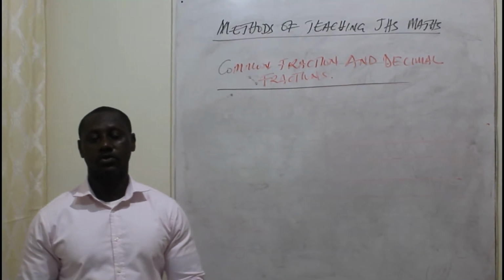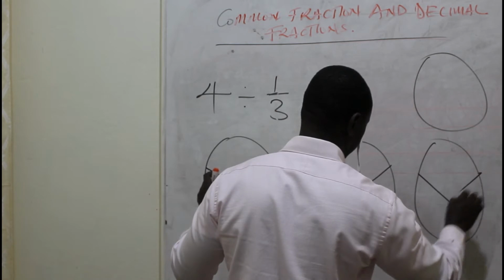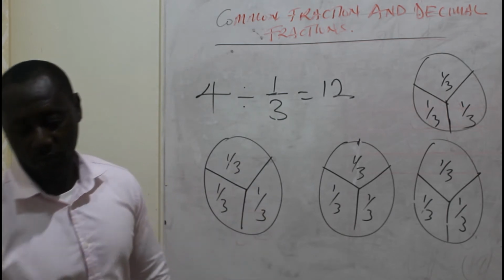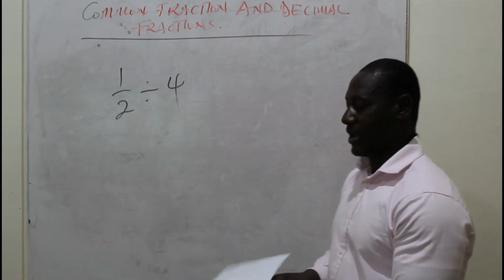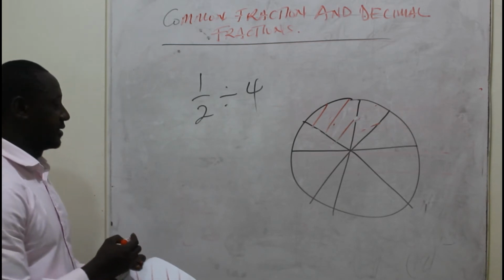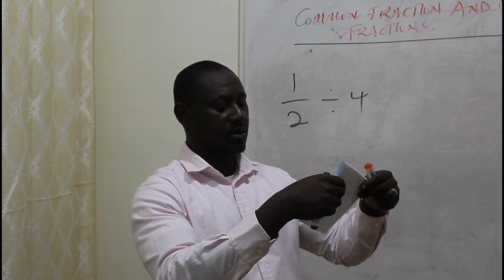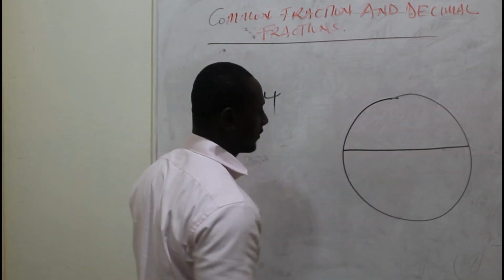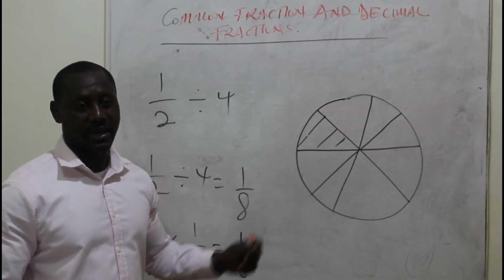EBS 356 DIVISION OF COMMON FRACTION